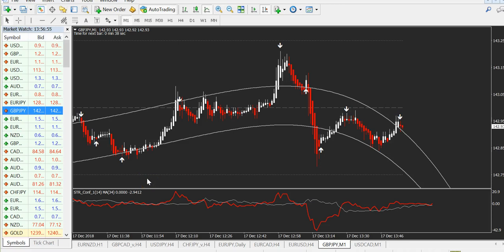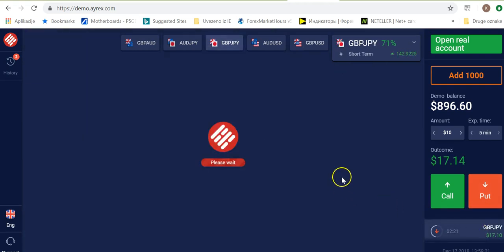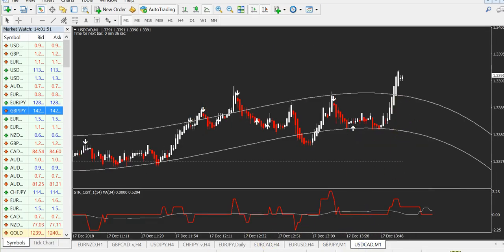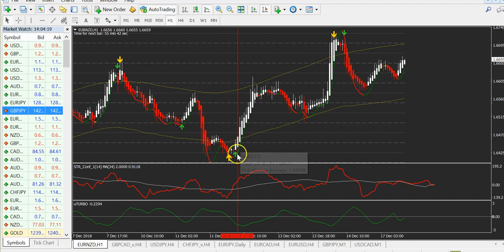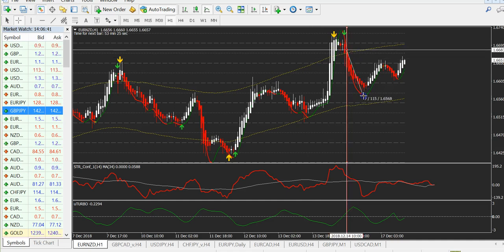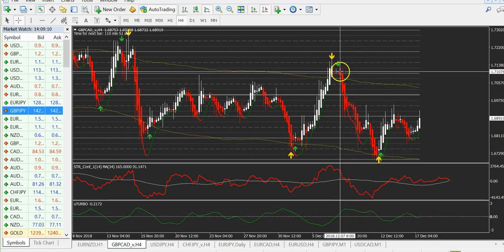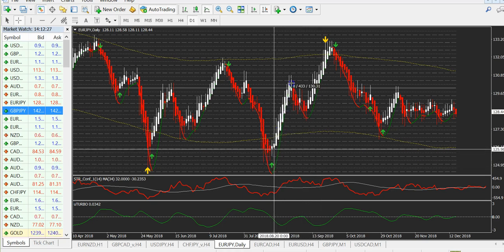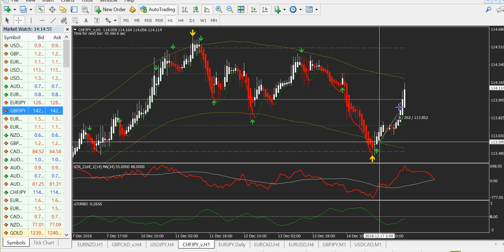XTURBO V3...LIVE TRADE ON M1 TIME FRAME AND SPECIAL CHRISTMASS GIFT !!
WATCH HOW TO USE XTURBO V3 STANDARD FOREX VERSION AND BINARY VERSION IN LIVE TRADING !
100% NON REPAINTED STRATEGIES OVER 80 % ACCURATE !

GET BOTH VERSION FOR THE PRICE OF ONLY 1...AND PLUS A VERY SPECIAL CHRISTMASS GIFT !!!  FIND IN VIDEO ALL DETAILS